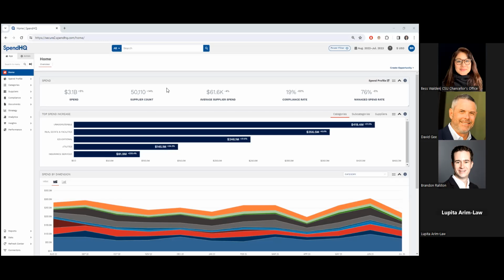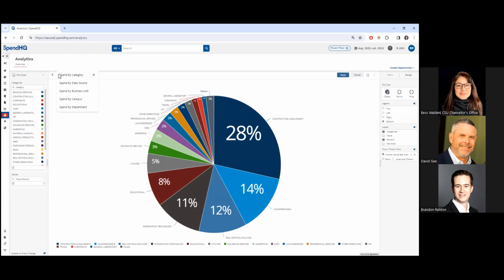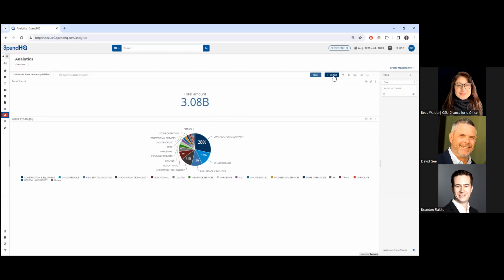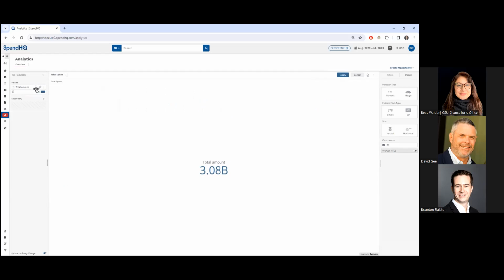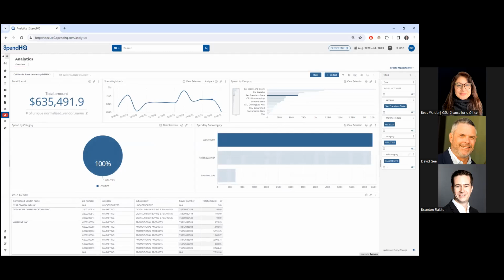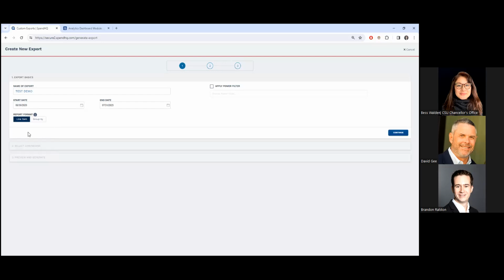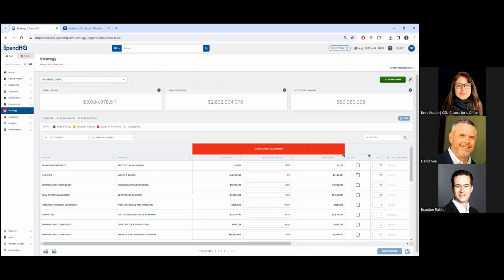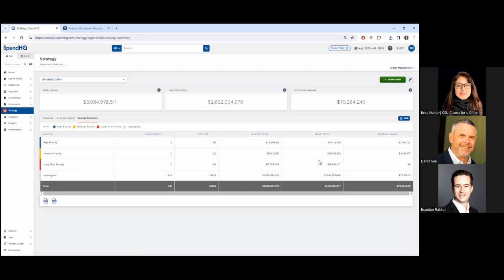Advanced Analytics Training on SpendHQ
ATTENTION: THE VIDEOS CONTAINED IN THIS YOUTUBE CHANNEL ARE INTENDED FOR INTERNAL CSU EDUCATIONAL USE ONLY. THEY MAY CONTAIN CONFIDENTIAL, PRIVILEGED, OR COPYRIGHTED INFORMATION. WHILE SOME VIDEOS MAY BE PRESENTED BY CSU COUNSEL THEY ARE NOT INTENDED TO PROVIDE LEGAL ADVICE. FOR SPECIFIC LEGAL ADVICE PLEASE CONSULT YOUR LOCAL CAMPUS COUNSEL OR THE CSU OFFICE OF GENERAL COUNSEL.

WARNING: SHARING CHANNEL OR VIDEO URL’S, OR ANY DERIVATIVE WORKS THEREOF WITH NON-CSU PERSONNEL IS PROHIBITED.

All videos contained on this site are intended for educational purposes only of CSU personnel and are intended to constitute a fair use of any such copyrighted material as provided for in section 107 of the US Copyright Law.